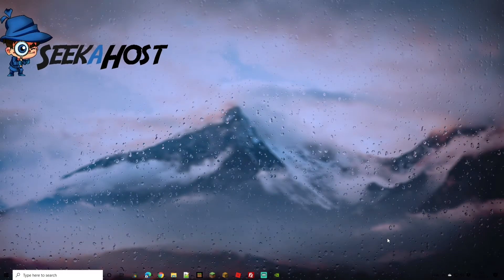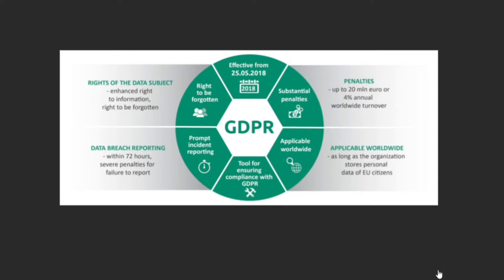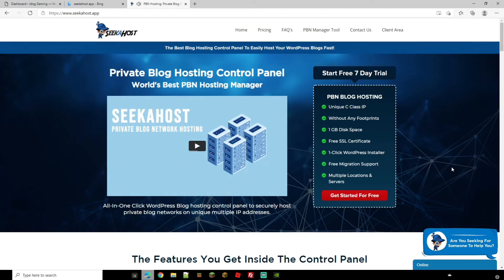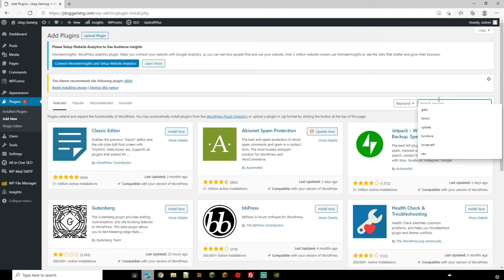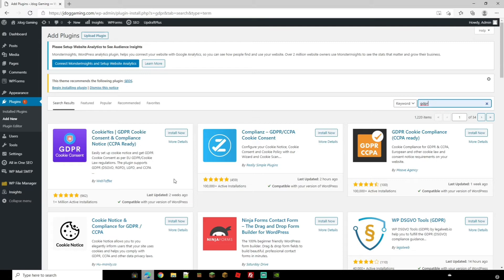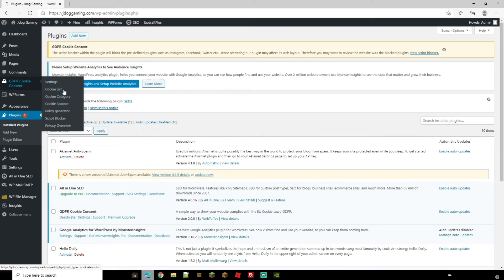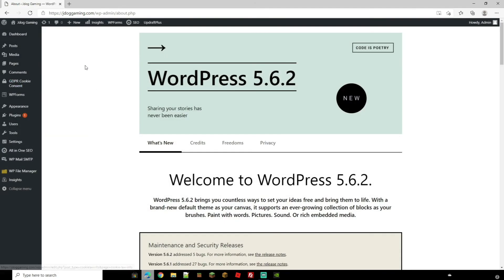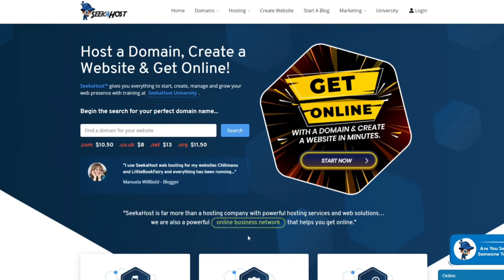How to Add GDPR Cookie Consent on WordPress | SeekaHost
Follow our quick and easy tutorial to install a plugin and make sure your site is abiding by the GDPR law.

Part of our series on How to Create a WordPress Blog/Site